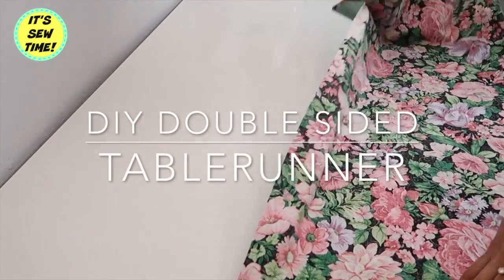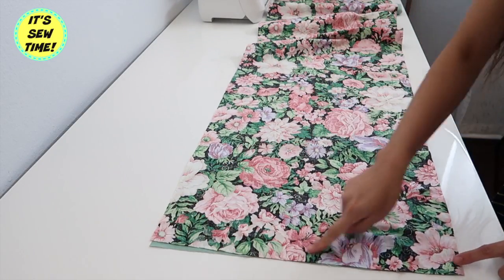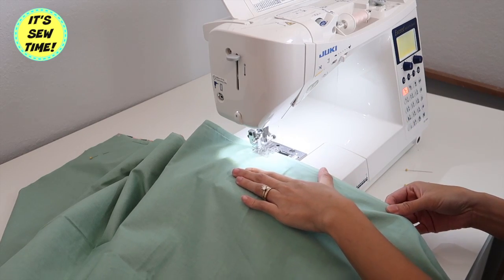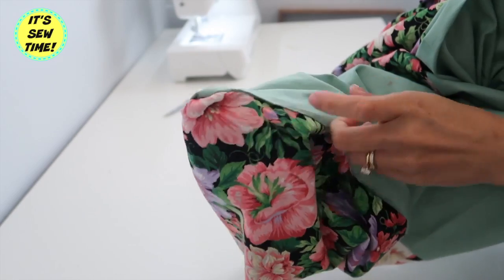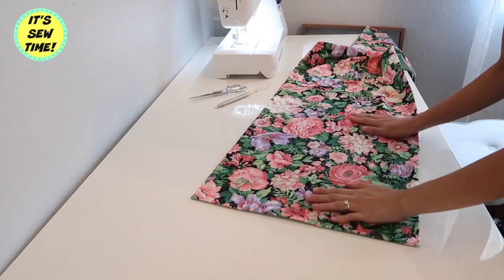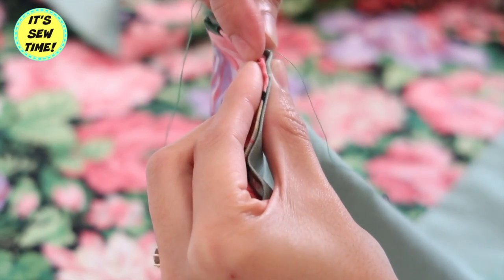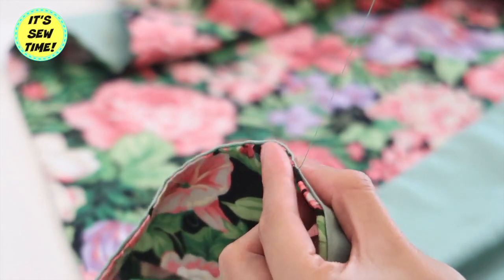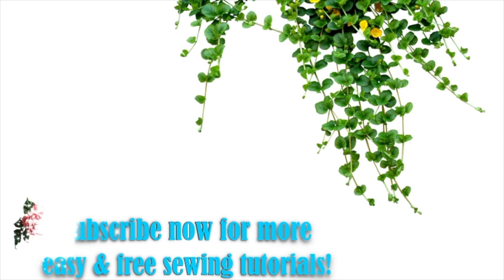DIY DOUBLE SIDED TABLERUNNER AND NAPKINS USING SOME VINTAGE FABRICS, SEWING FOR BEGINNERS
SEW ALDO : For today sewing tutorial is so easy perfect project for beginners. I will be making a simple and easy double sided table runner and napkins. This is going to a great handmade gifts as well. I hope you like this idea.

LIKES if you are going to try this  sewing project.
SHARE this video if you want to inspire other beginner in sewing, or other crafty geeky avid sewer out there , or if you just want to HELP me out to spread this tutorial to the whole wide world. I will totally appreciate it.

My Vlogging camera

SEWING MACHINES
JUKI Exceed HZL F600
BROTHER 1034D OVERLOCKER